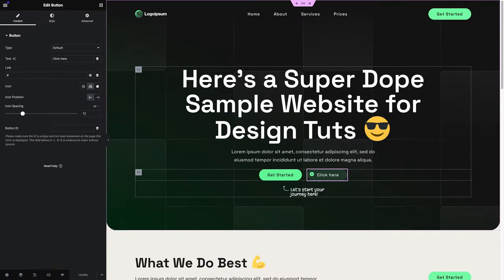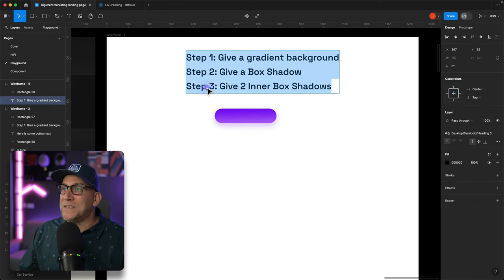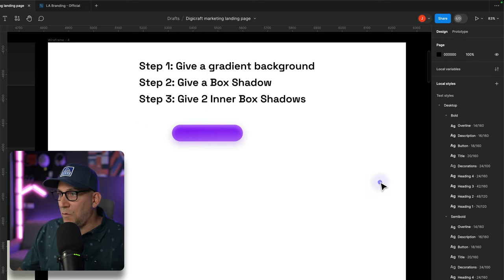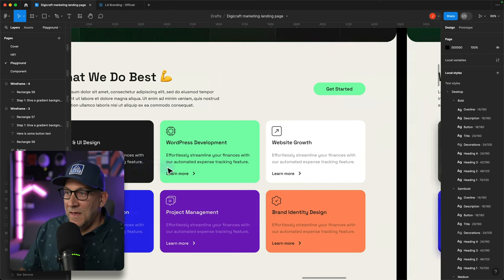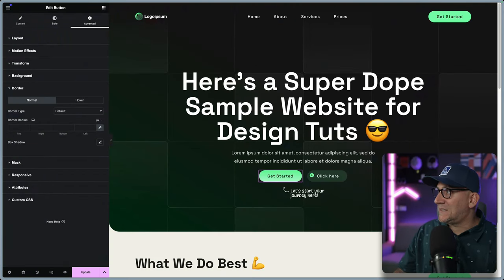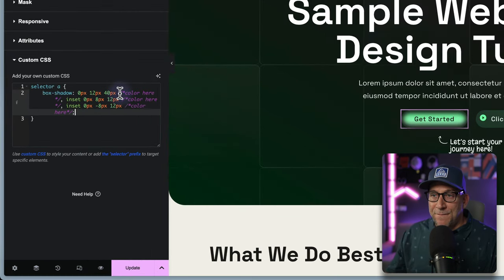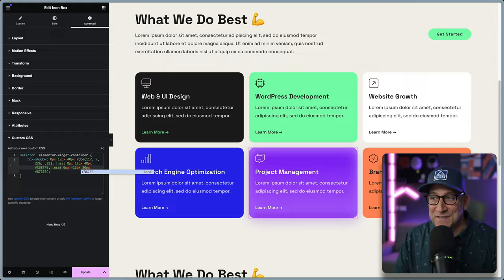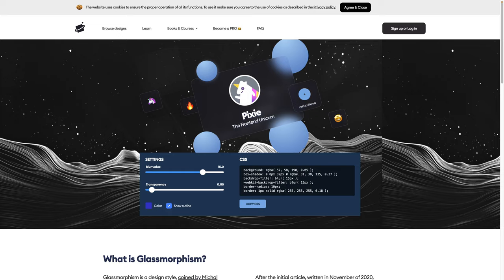Skeuomorphic Buttons & Cards in Elementor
By applying a skeuomorphic effect to our buttons and cards in Elementor, we can turn flat and plain elements into a more lifelike design that looks way cooler 😎

TIMESTAMPS:
0:00 Intro
0:35 How Skeuomorphism Works (3-Step Process)
6:44 Applying to an Elementor Buttons
14:02 Applying to an Icon Box Widget
18:28 Advanced Skeuomorphism (AirBNB Example)